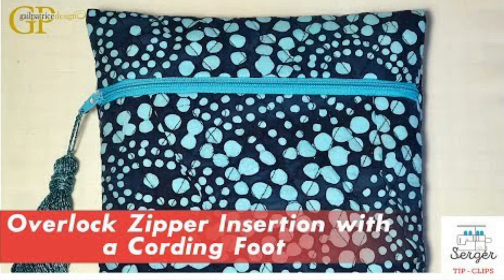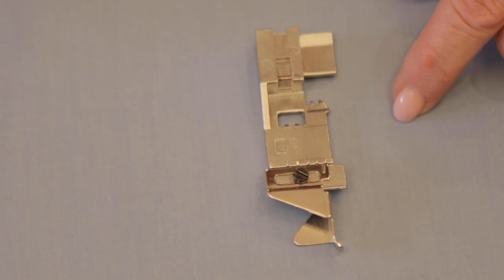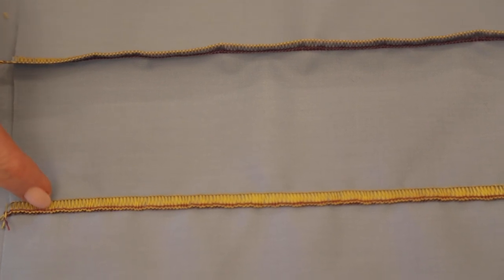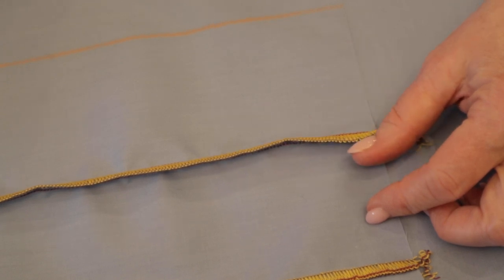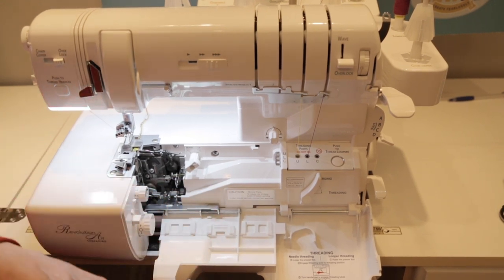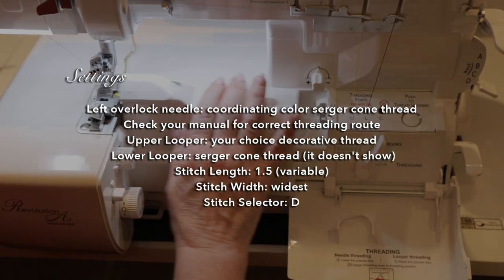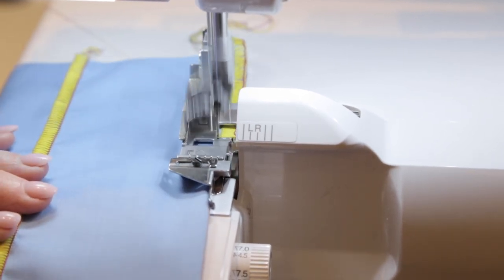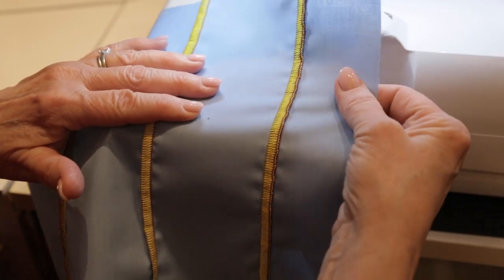Flatlock with the Lace Applicator Foot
Multi-task with the Lace Applicator Foot. Watch as Gail reveals the magic of flatlocking in this Serger Tip Clip. You'll learn how to master perfect placement as well as the anatomy of the Lace Applicator Foot and handy techniques as we go.

• Gail's Favorite Serger Tote Bag Pattern features flatlocking on the center panel. Jumpstart your creativity with this fun serger pattern